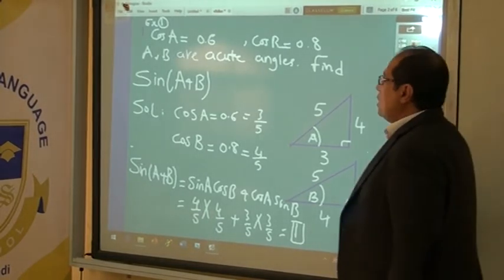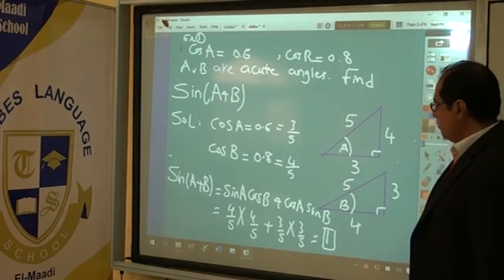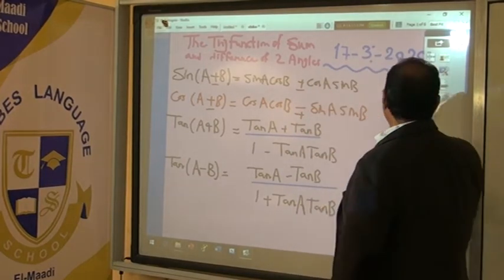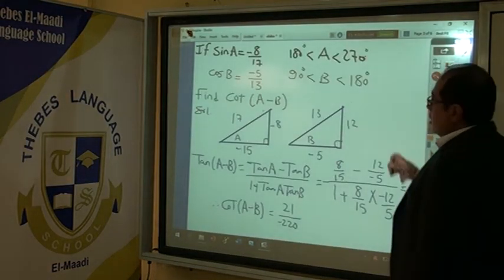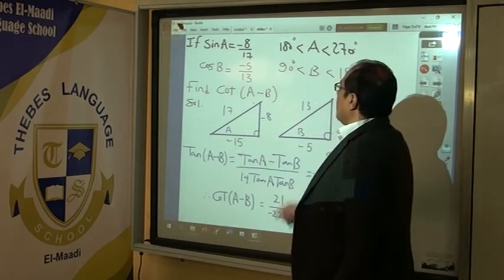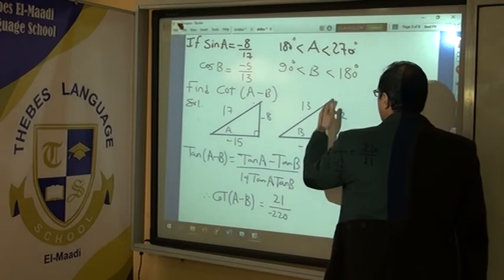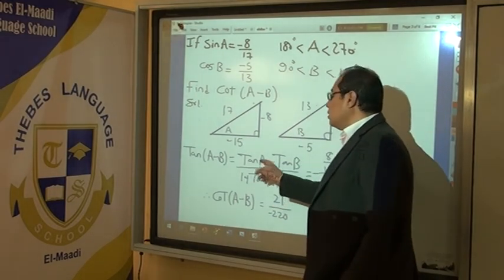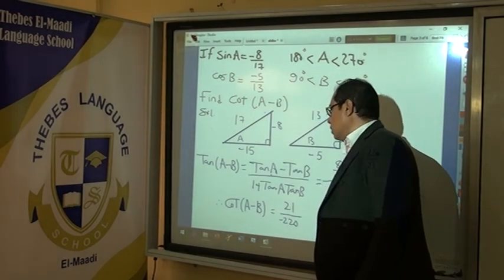The trig function of sum and difference between 2 angles (Pt.2)